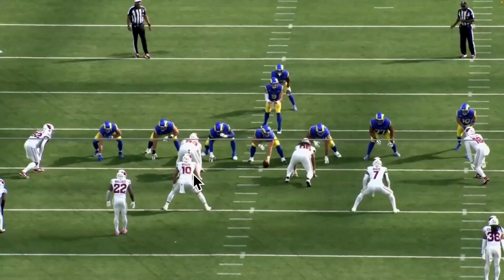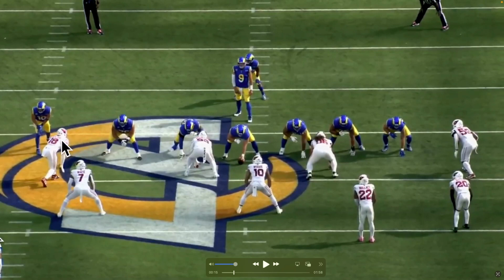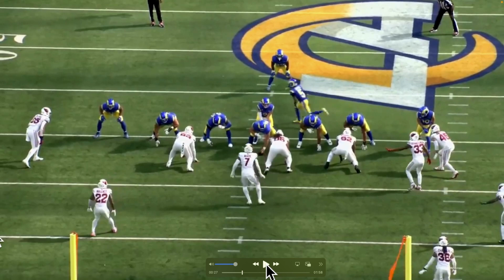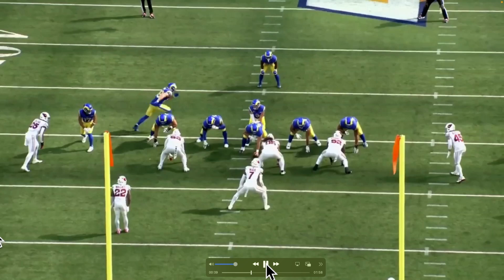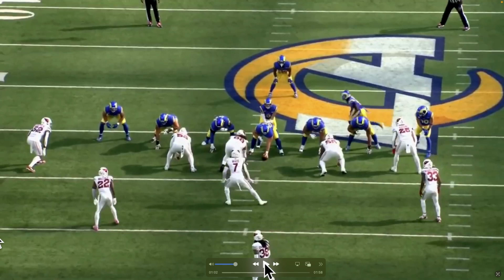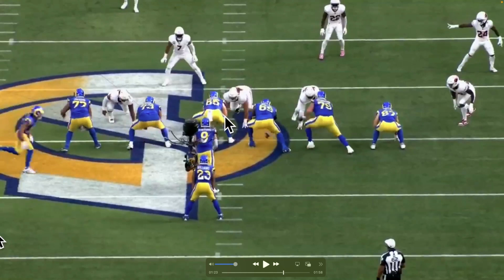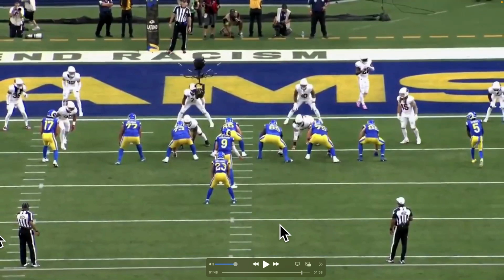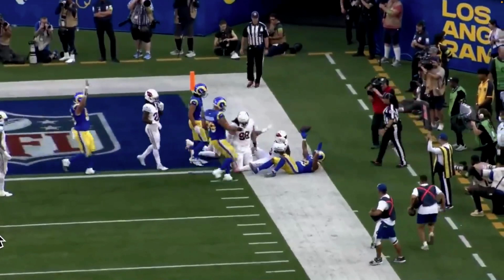CARDINALS RUN DEFENSE vs RAMS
The Cardinals run defense has a lot of work to do and it start with fundamentals. First off, the thing that gets them in trouble right away is their lack of hands. To control blocks you must shoot your hands and gain quick control of the offensive lineman blocking you. The other things are alignment and assignment issues. There's no doubt that any defensive line can improve and get better and any player can play in a defense on the highest level but you got to be willing to work to improve everyday. 2% better in practice everyday can help improve and take steps forward to playing better run defense.